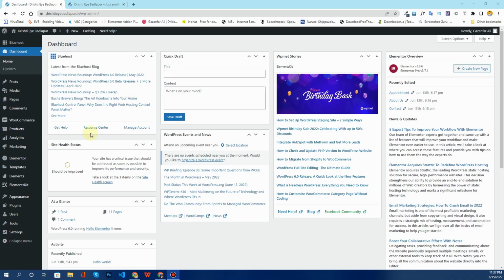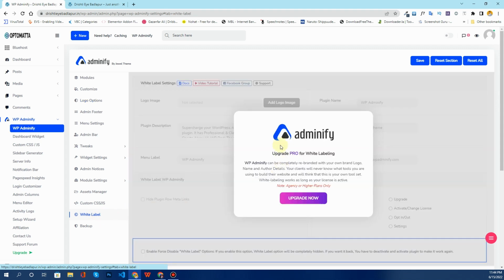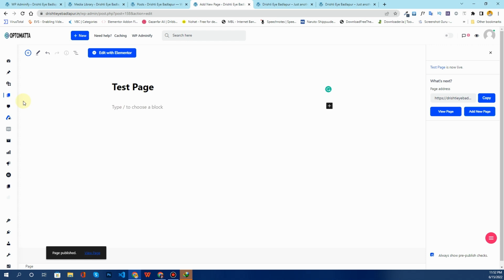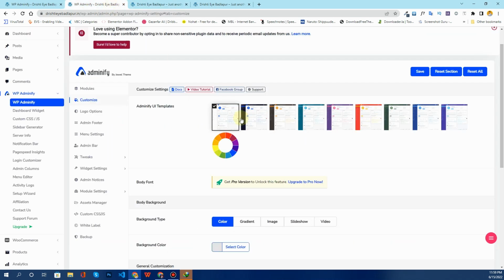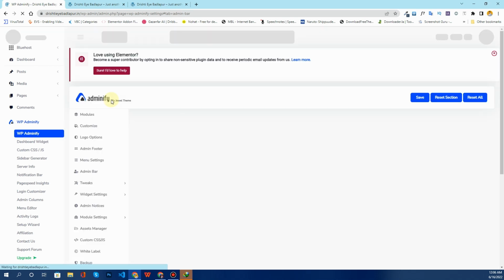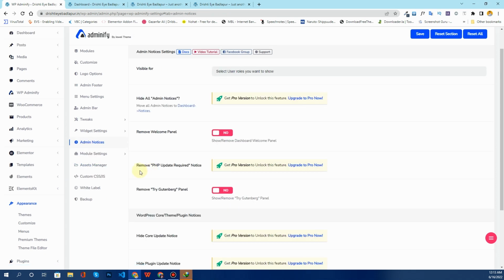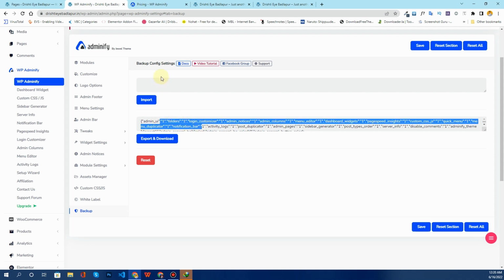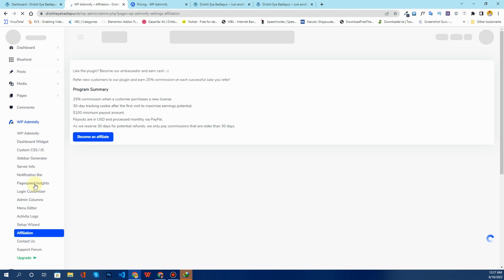Give your wordpress dashboard new look | WP Adminify Tutorial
🚀 Domain & Hosting Tutorials With the WP Adminify Plugin, you can make changes to your Dashboard and customize it as you please. You can easily build custom pages, menus, widgets, and many more. Watch the complete video for better WordPress Dashboard Customization guideline.

Modules
WP Adminify is an excellent WordPress custom dashboard plugin with different available modules, and each affects certain customization aspects.

Folders
Media, posts, and pages can be organized with the Folders module. Posts and other information can be retained in folders so that they won’t be lost or misplaced. You can create unlimited folder

Login Customizer
Your WordPress login page can be customized with this module usig WordPress live customizer option. Error messages, placeholders, labels, and other text elements, along with fonts, layouts, and styles, can be changed.

Admin Notices
All or just specific kinds of admin notices can be hidden from the view in the dashboard. Hidden notices will be sent to a special area where they can be accessed.

Admin Columns
WordPress dashboard taxonomy, post type, page, and post columns can be managed in this section. New columns can be placed, and existing columns that appear in the dashboard column can be deleted at any time.

Menu Editor
Default WordPress menu items can be renamed so that they make more sense. You can even change the default URL for your dashboard menu.

Dashboard & Welcome Widget
The WordPress editor can be used as a content type by default. RSS feeds, shortcodes, videos, and icons are some of the additional content types that can be selected.

WP Adminify has integrated Google Lighthouse into this module. This allows insights and comprehensive recommendations for page optimization.

Header / Footer Script
WordPress sites can be customized with JavaScript code and CSS styles in this module. Default theme styles, particular tag archives, categories, post types, posts, pages, or the whole site can be targeted by JS or CSS code.

Menu Duplicator
Different copies of the same menu can be created with the Menu Duplicator module. It creates a clone of the entire menu. Then you can change menu names, URLs, etc.